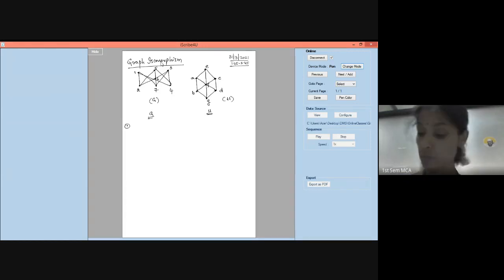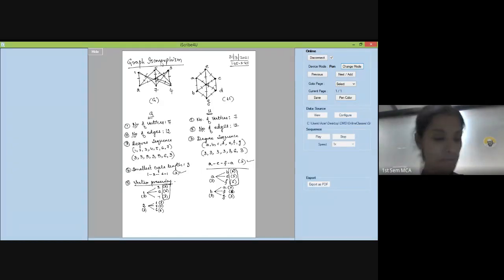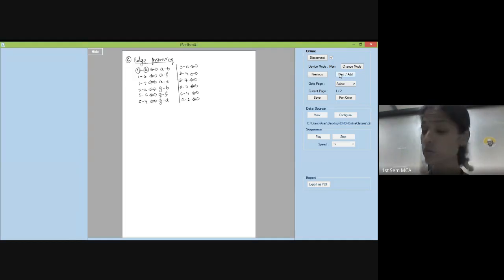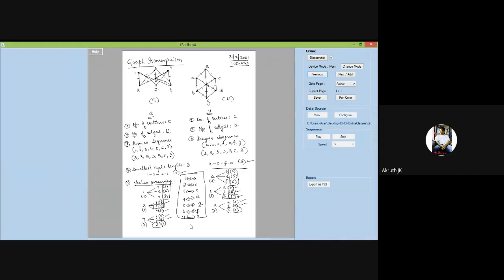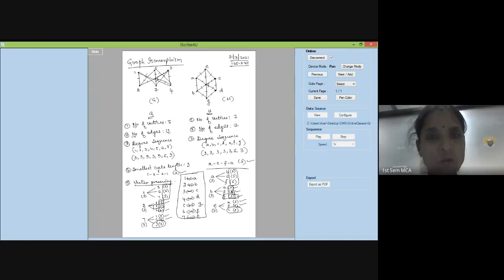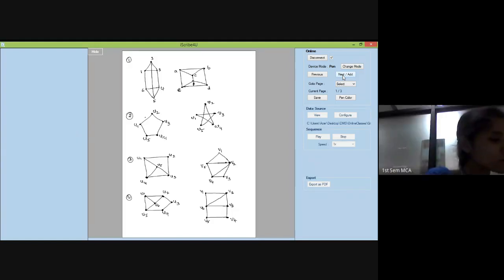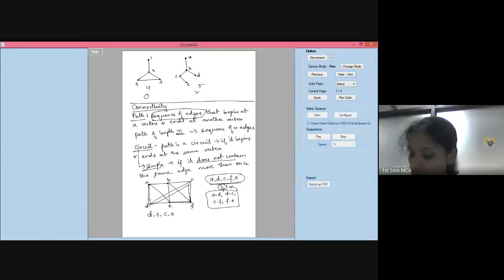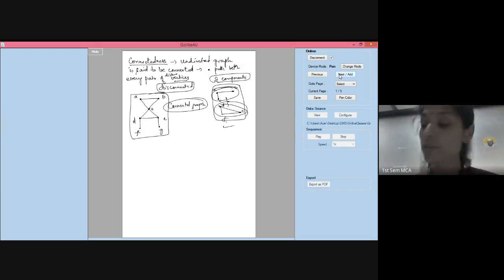MFCA Module5 31 3 2021 AS Dr AK